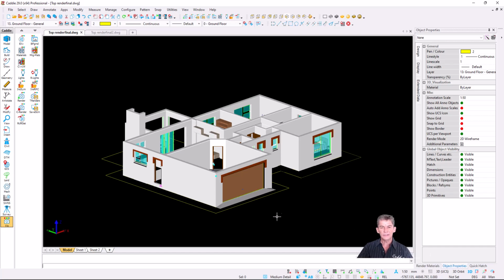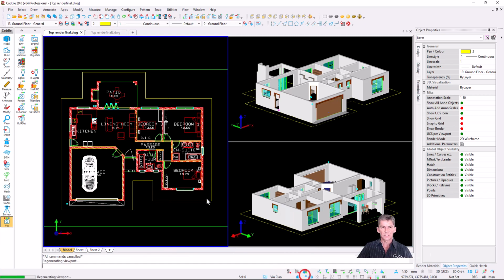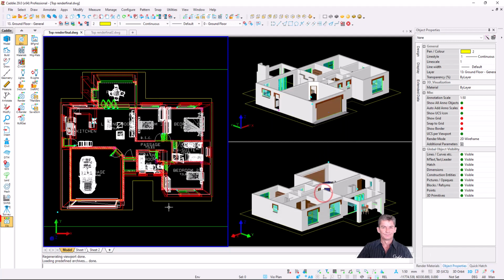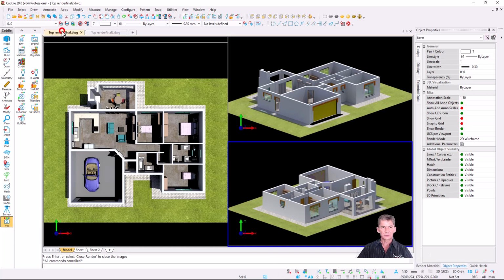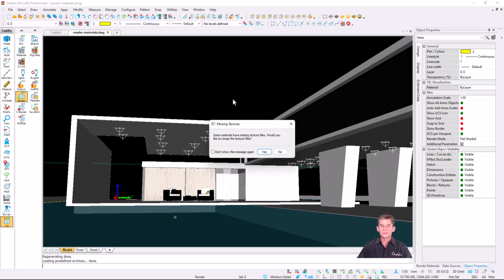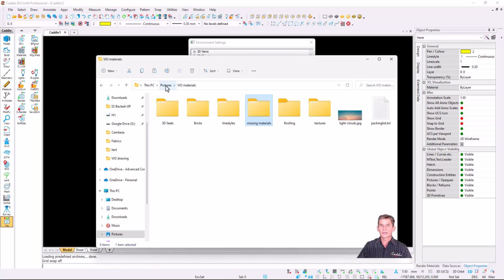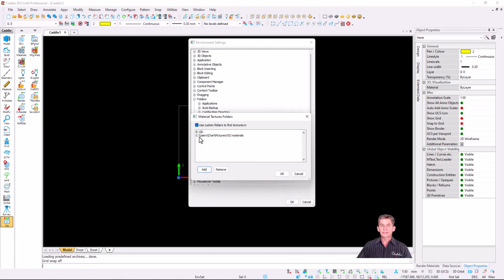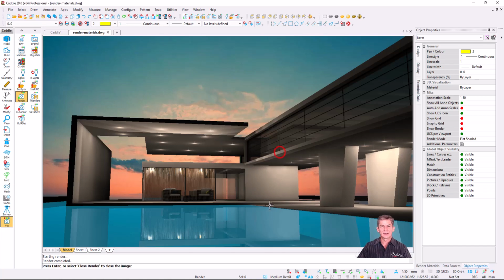17 Vio Top View Render and Materials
Top View Renders and Materials

VIO Plan Display Configuration added for new and legacy drawings to make rendered 3D plan views simple.

Predefined folders may now be added for use in an automated search for missing Materials on drawing load, obviating the need for time-consuming manual searches.